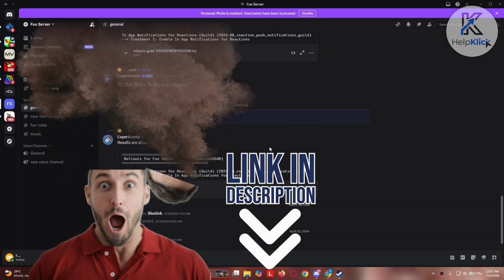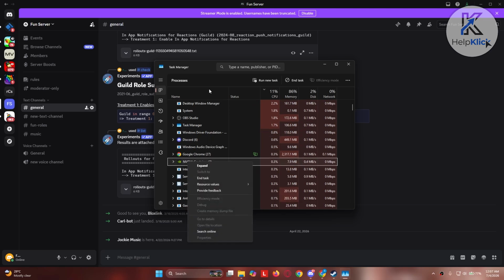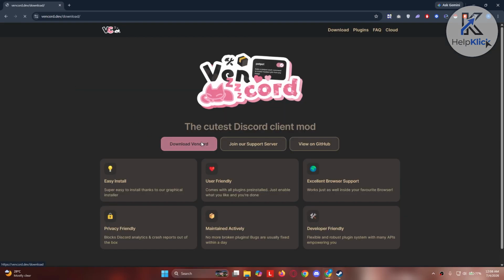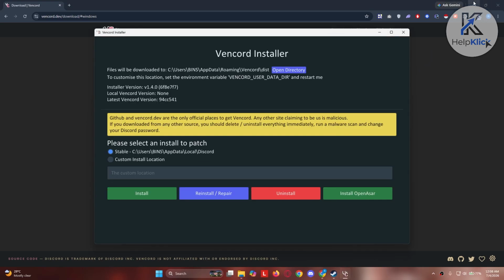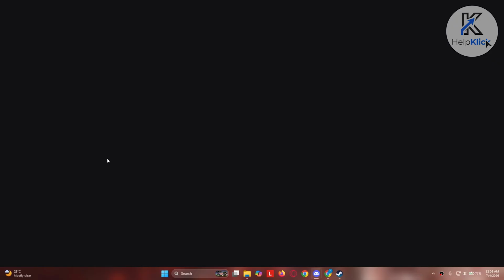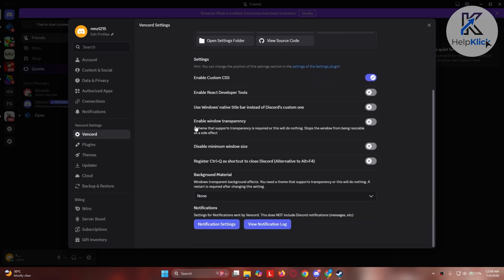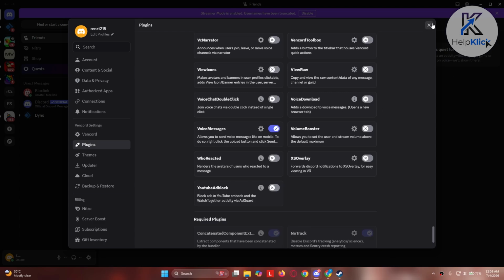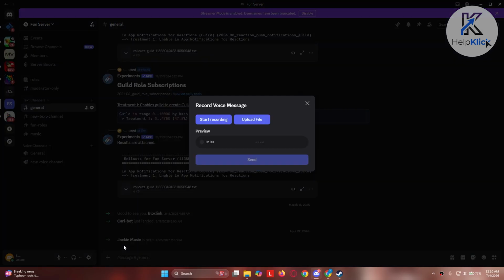How to Send Voice Messages on Discord PC (2026)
In this video, I show you how to record and send voice messages on Discord using your computer in 2026.
This quick step-by-step tutorial covers how to use Discord voice chat on desktop, sending audio messages on Discord without a phone, Discord PC microphone message feature. Want to know why your Discord voice message button is missing on computer?